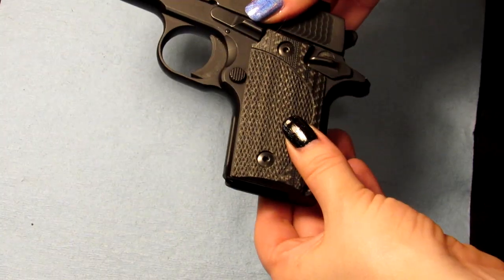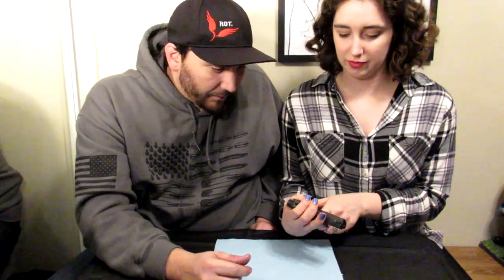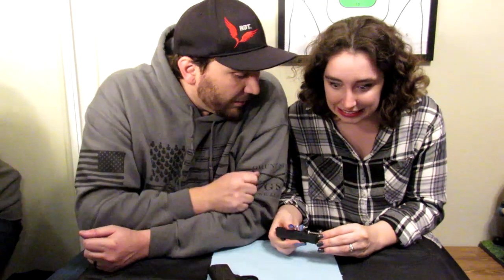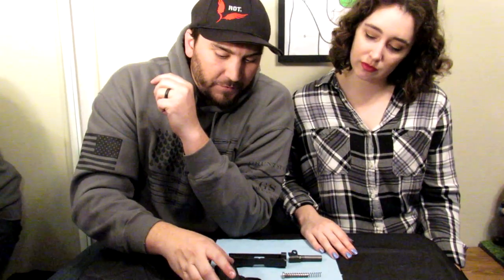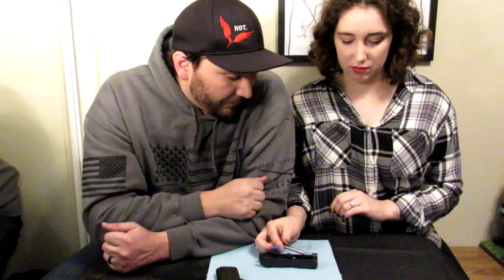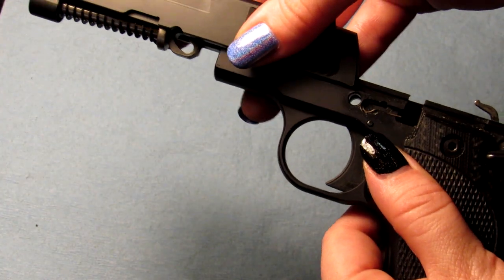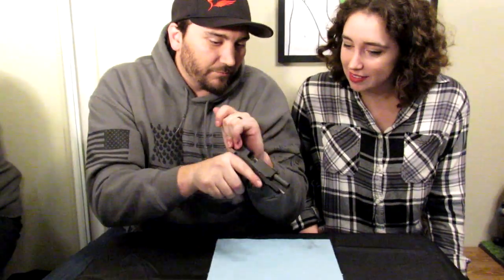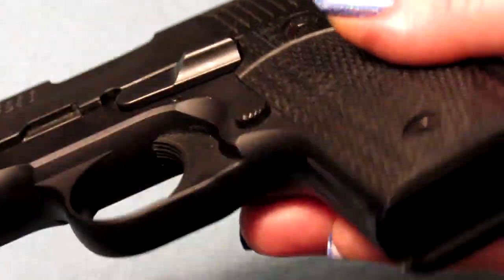Gun Newbie + Sig Sauer P238 Takedown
Readiness Defensive Training, LLC
PREPARE FOR THE WORST, TRAIN WITH THE BEST©